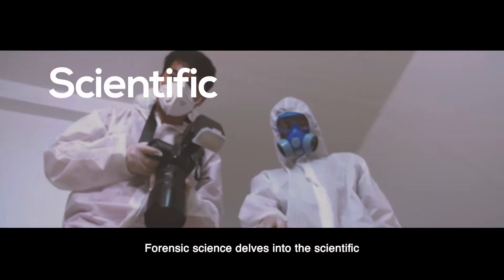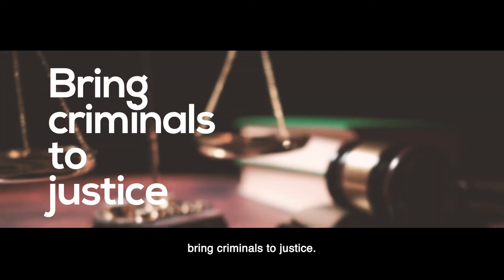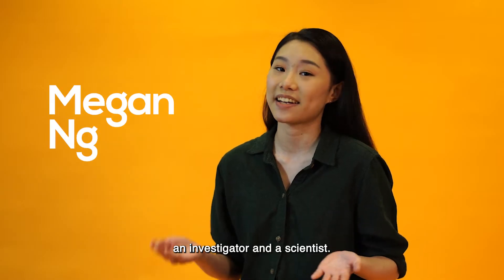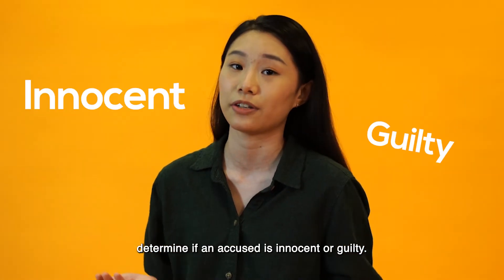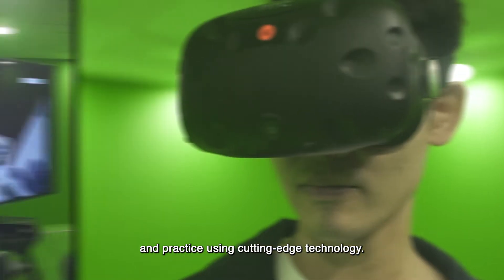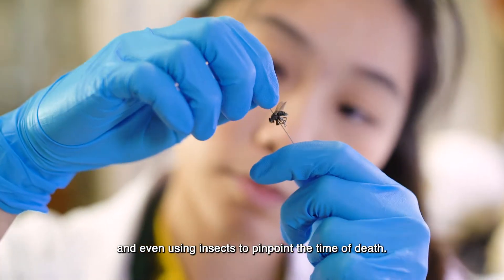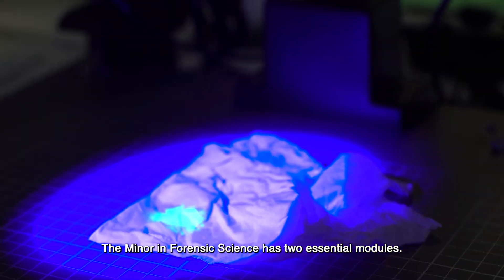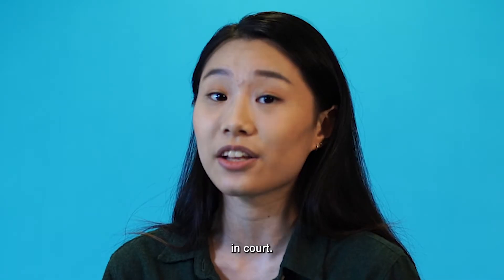Forensic Science | FOS@CHS Minor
Students enamoured with bloodstain patterns and DNA detective work can gain hands-on experience in some of the latest investigative techniques. The programme, offered under the  Faculty of Science’s Life Sciences Major, is the first of its kind in Singapore  We apply scientific principles and techniques to forensic investigations for the administration of justice in criminal courts.